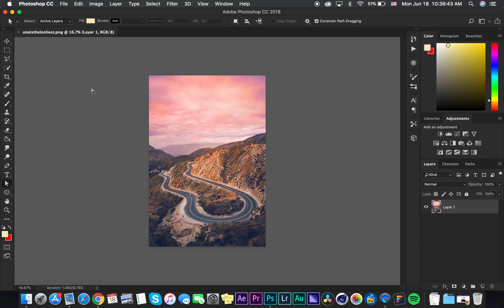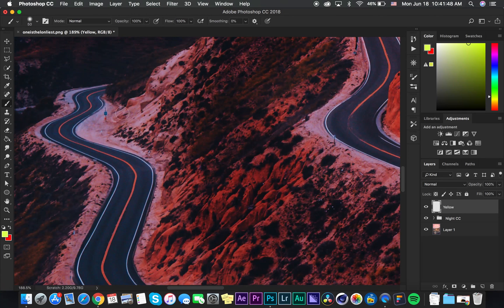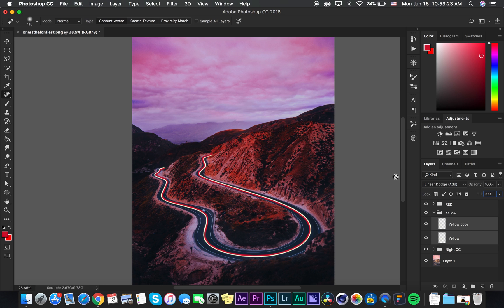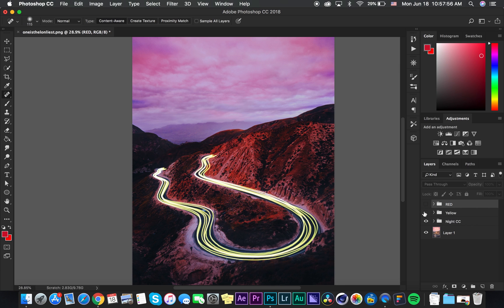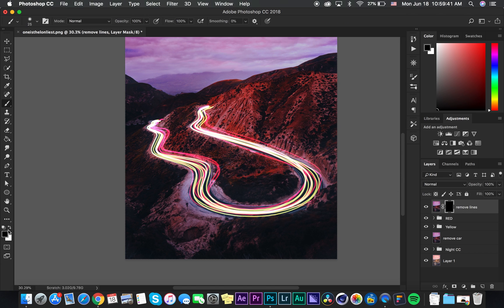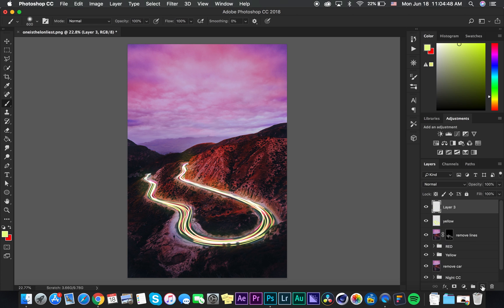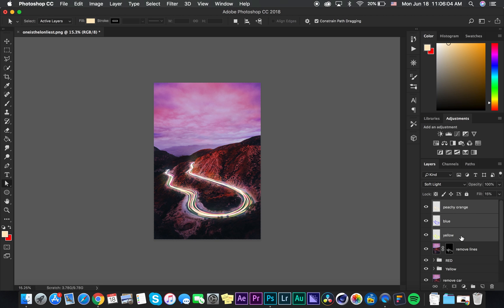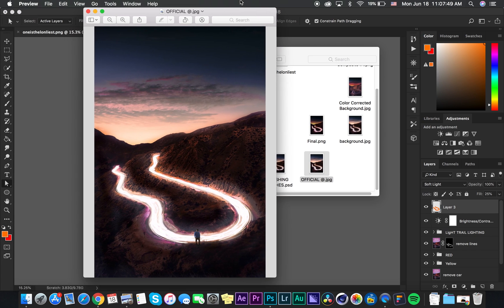Create Light Trails in Photoshop CC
In today's first ever Tips & Tricks Monday, I will teach ya'll how to create light trails in Photoshop CC.

➤Equipment I use:
♦Canon Rebel T6 (photography)
♦iPhone 7 with ProCam app (cinema footage)
♦Canon Vixia HF200 (Vlog Camera)
♦Canon Directional Stereo Mic DM-100 (external mic)
♦Macbook Pro 15" (2015 model)
♦Adobe suite & DaVinci Resolve
♦Cinema 4D